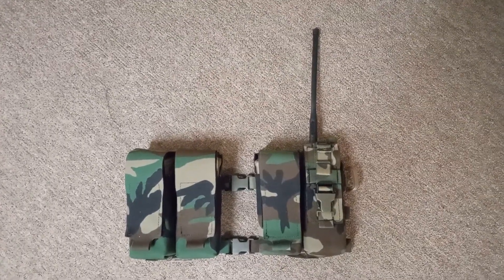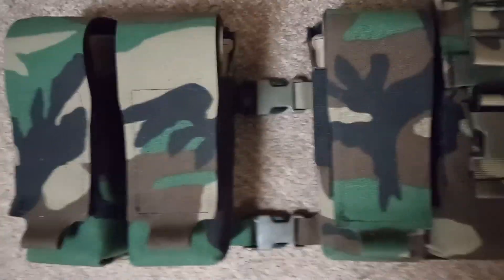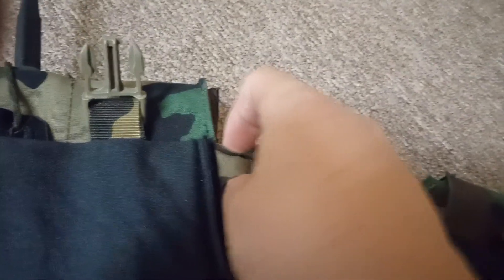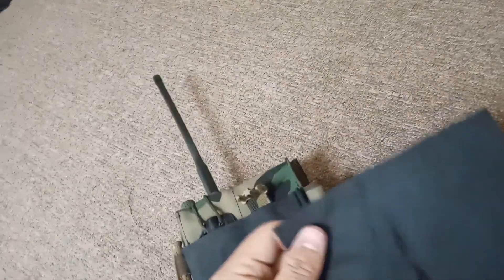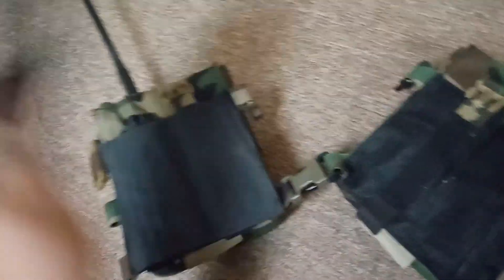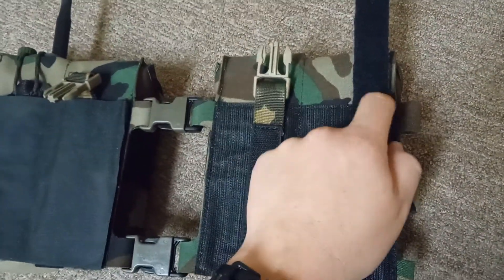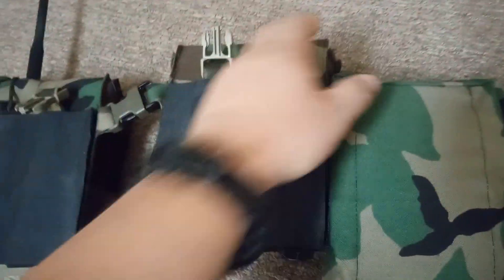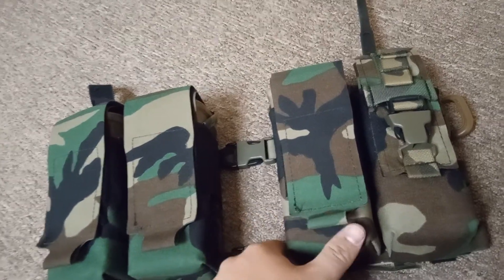Load Bearing Equipment Setup from Whiskey Two Four and other gear makers Part 3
This video covers the Whiskey Two Four acc'y panel 46 and my minor modifications to it.